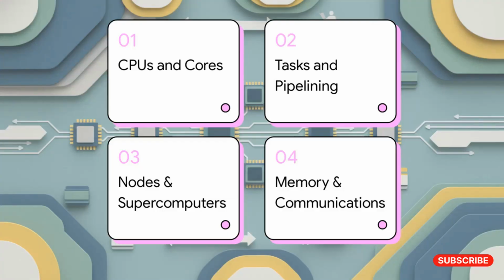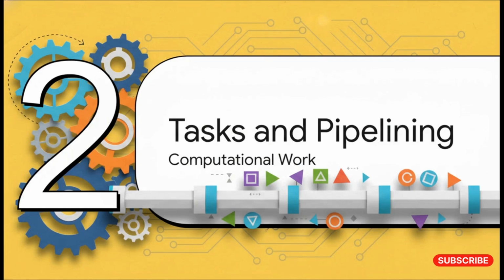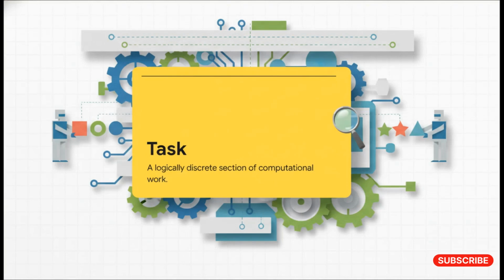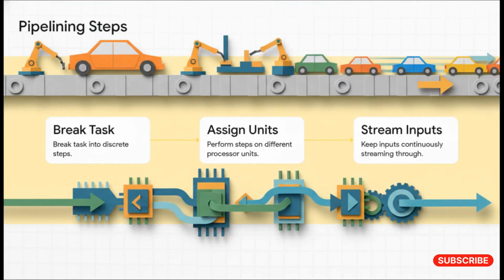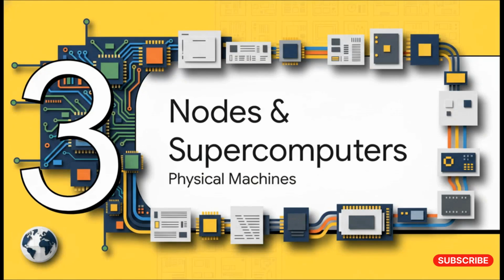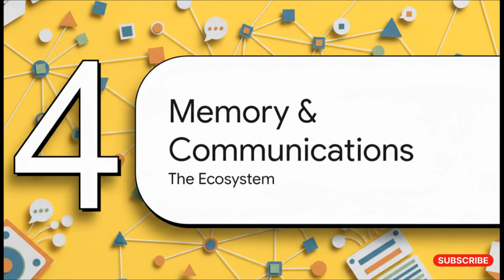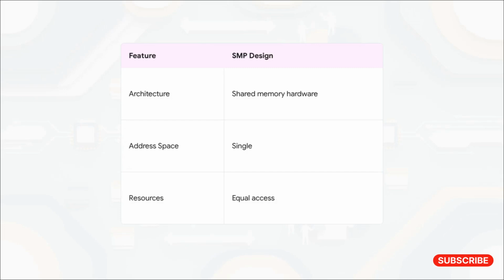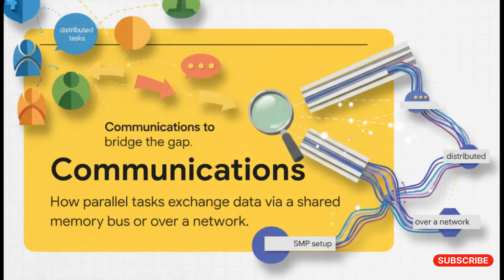Parallel Computing Terminology Explained | CPU, Node, Task, Shared Memory & More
Master the foundational concepts of parallel computing with this clear and detailed explanation of essential terminology. In this video, we break down key terms including CPU, Node, Task, Pipelining, Shared Memory, Symmetric Multi-Processor (SMP), Distributed Memory, and Communications - perfect for students, developers, and anyone diving into high-performance computing, supercomputers, and parallel programming.
Whether you're studying computer architecture, preparing for exams, or enhancing your HPC knowledge, this video delivers straightforward definitions with practical insights.
Topics covered:
CPU & Cores
Node in Supercomputing
Task and Parallel Programs
Pipelining Explained
Shared Memory & SMP
Distributed Memory
Communications in Parallel Systems